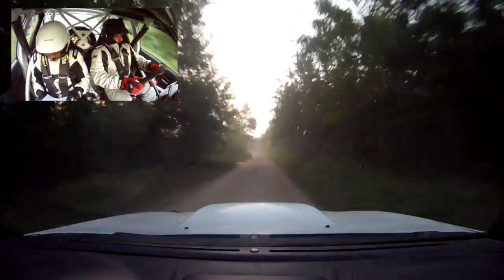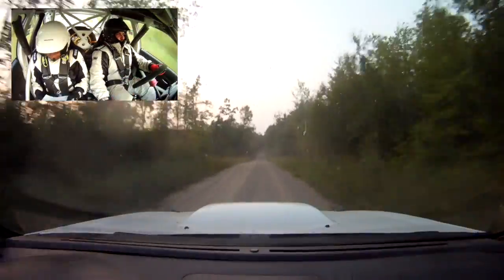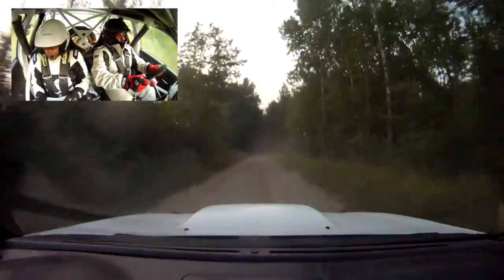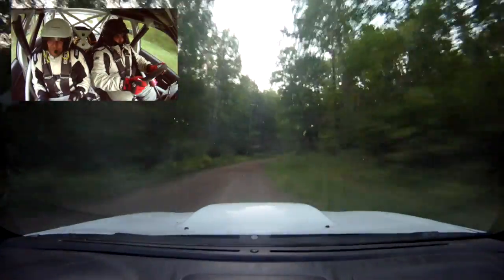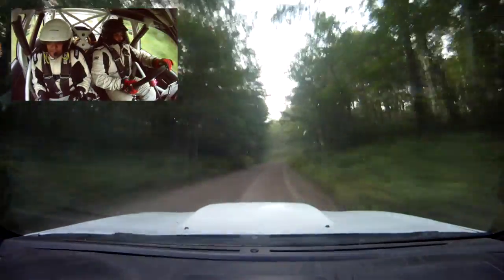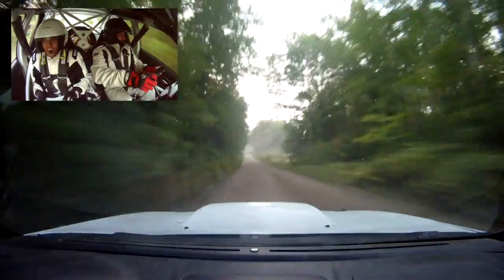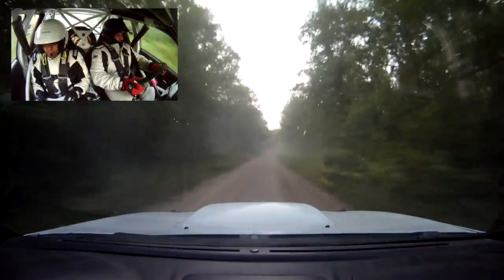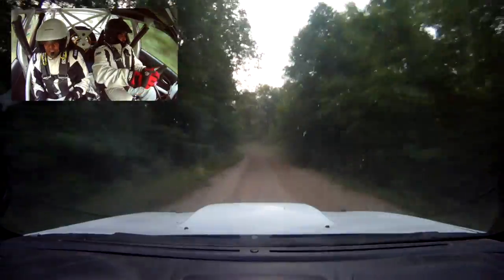Ojibwe Rally 2015 SS2 - Gill/Harrell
In car from the Subaru Impreza WRX STI of Garry Gill & Steven Harrell on the Steamboat stage of the 2015 Ojibwe Forests Rally in Detroit Lakes, Minnesota